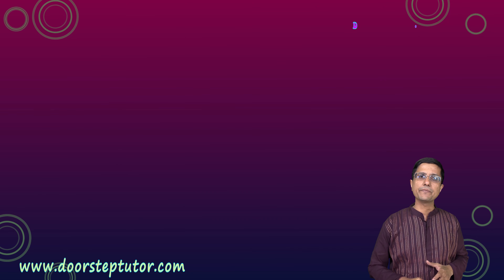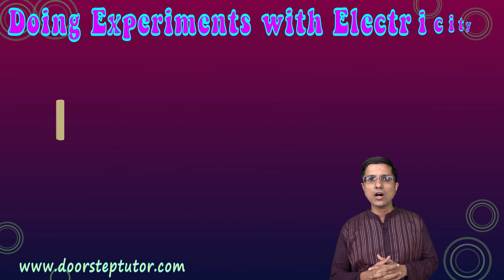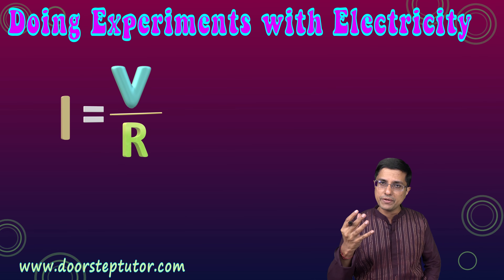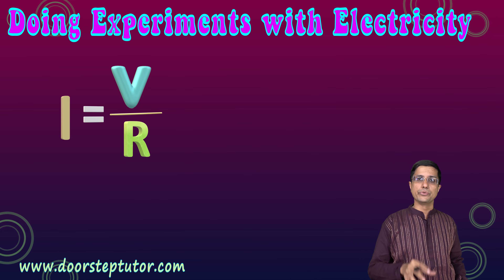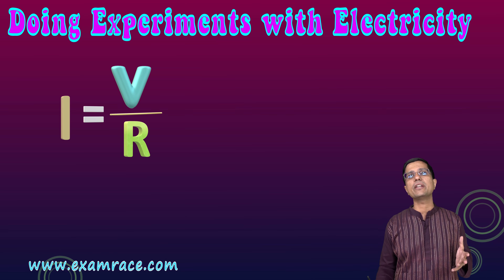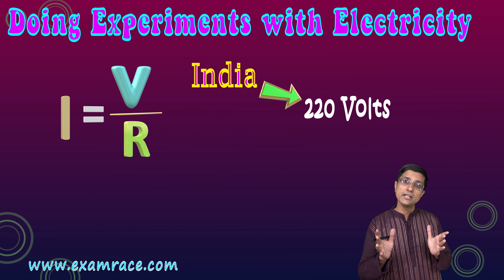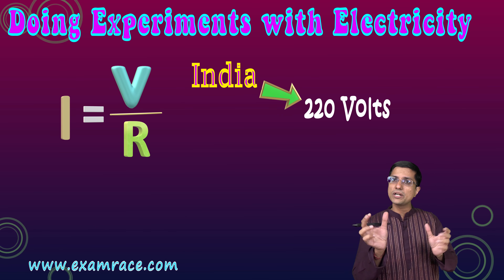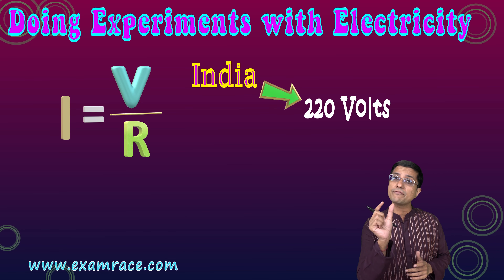Why not Use Mains Supply for Doing Electricity Experiments? Explained Using Ohm's Law (NSO)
Mayank Bomb explains When we look at equation for Ohm's law (I = V/R), it tells us that as we increase V, I would increase. Since the mains supply voltage (110 V/220 V) is way higher than typical voltage from a battery (1.5 V/9 V) the current generated for same resistance would also be very large for mains supply.

If by mistake circuit is completed through our body while doing experiment this large amount of current could do major damage or even cost our life.

Thus it is better to do electricity experiments using battery and take all the precautions when repairing mains supply and home circuits.